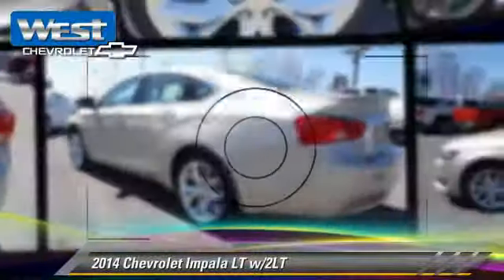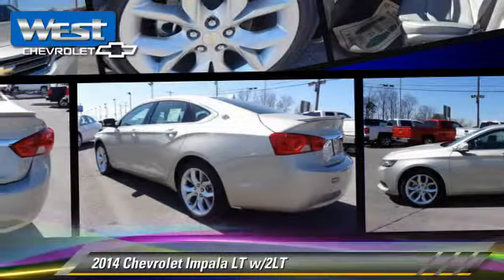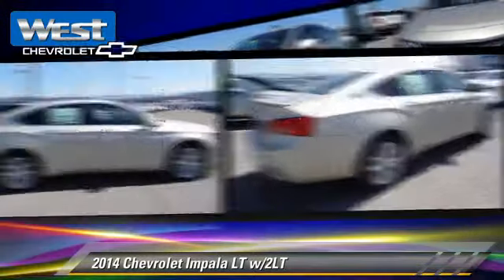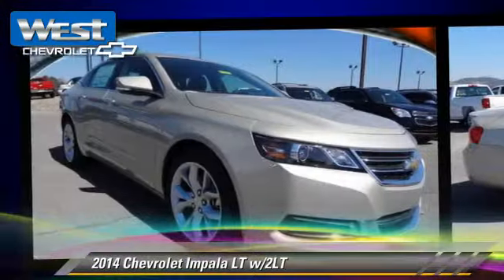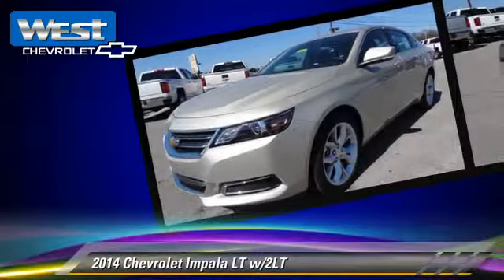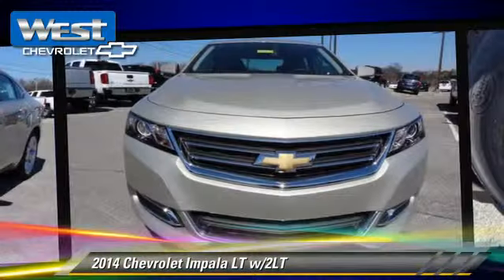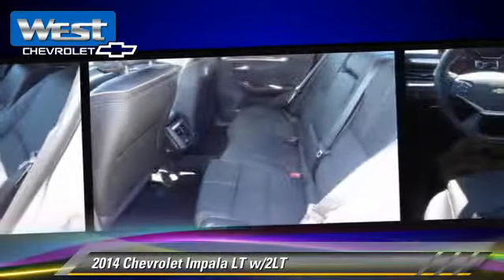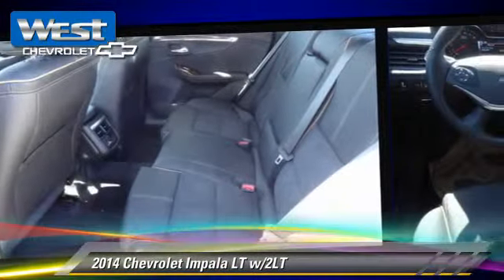2014 Chevrolet Impala Alcoa TN 260560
2014 Chevrolet Impala LT w/2LT

West Chevrolet
3450 Airport Highway

Pick up this Silver 2014 Chevrolet Impala, available today at West Chevrolet. Featuring Automatic transmission, it has 10 miles. This could be the one you've been searching for.